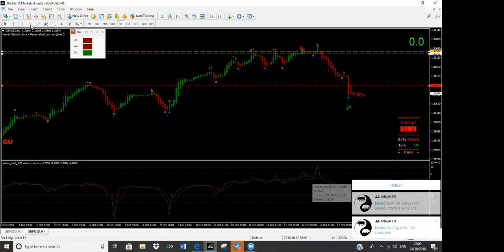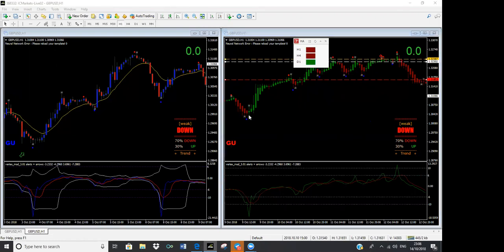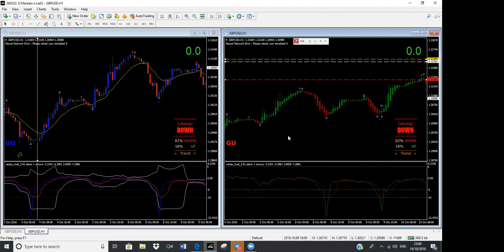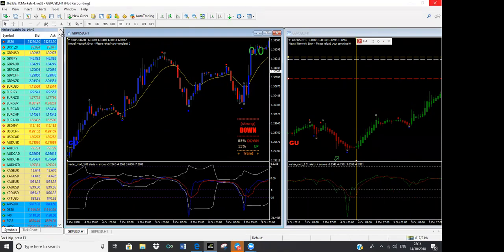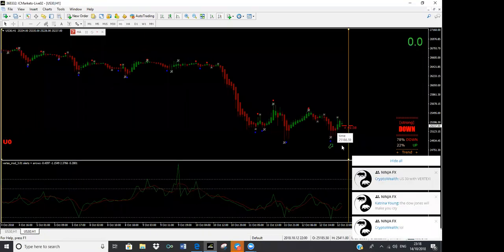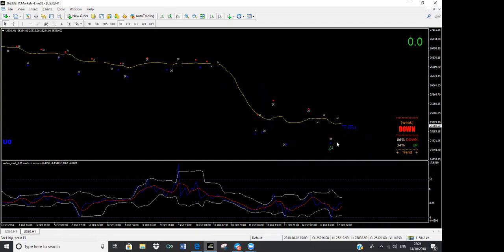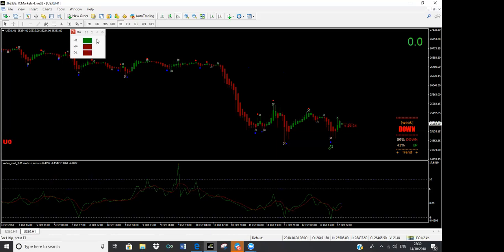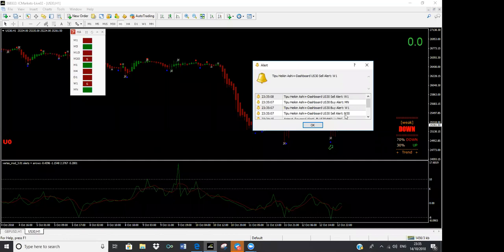CEJAY NINJA STRATEGY PART 2